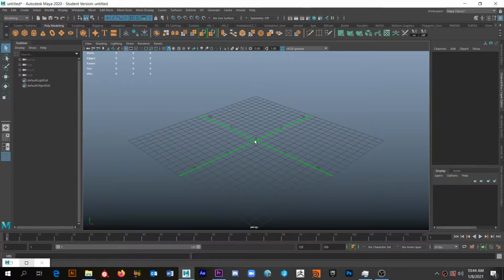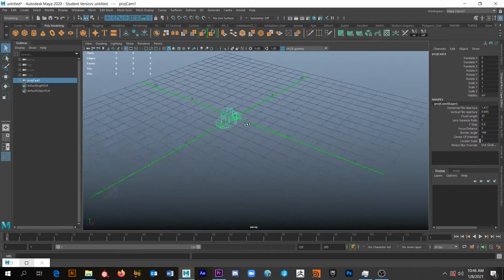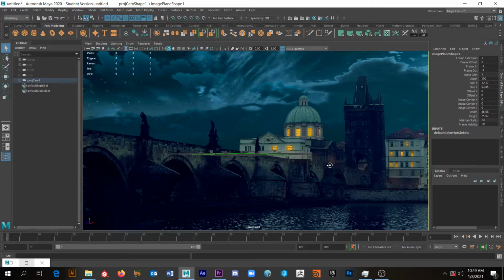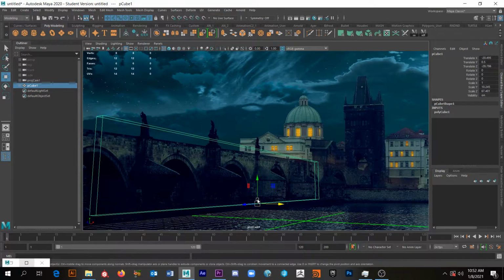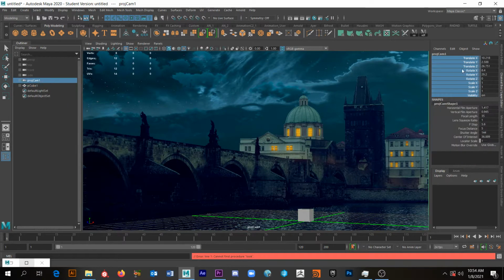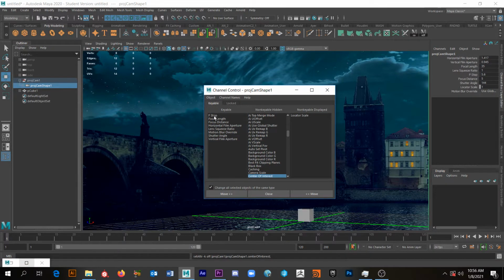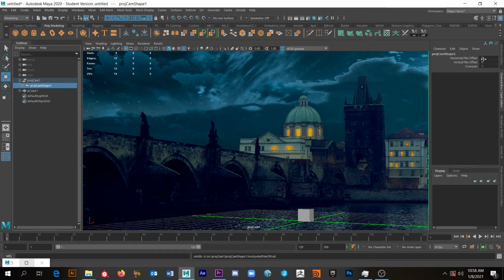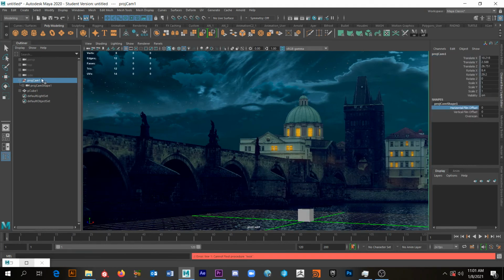DMP Pt8 projectionCamSetup filmOffsets overscan